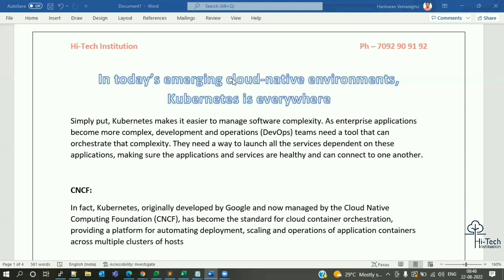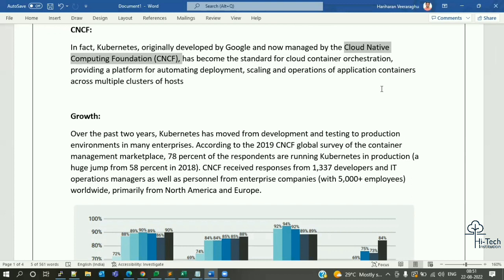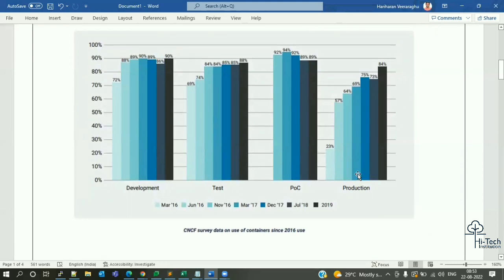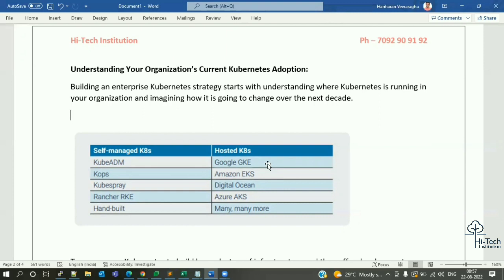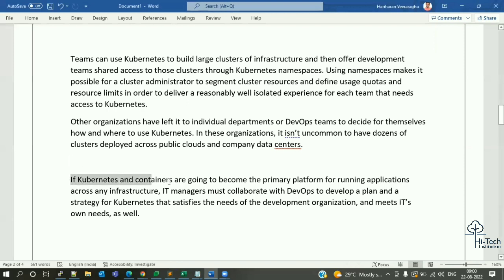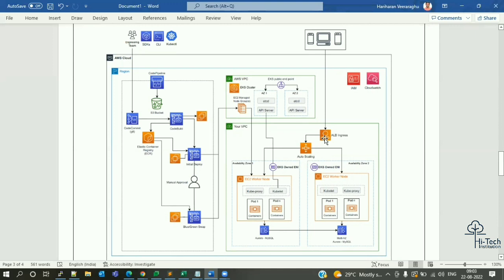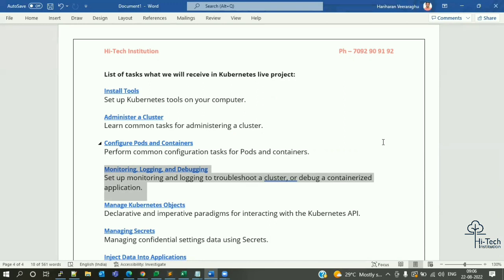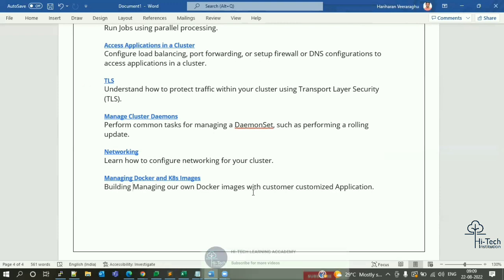Kubernetes Live Project Overview | Kubernetes Real Time Project | Kubernetes Cluster Strategy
Hi-Tech Institution

Kubernetes Real Time Project, Kubernetes Cluster Strategy, Kubernetes Live Project

Kubernetes Live Project Overview,
Kubernetes Real Time Project
,Kubernetes Cluster Strategy
,kubernetes live project
,kubernetes real time scenarios,
kubernetes project,
kubernetes cluster management,
How to plan for kubernetes cluster,
kubernetes real time interview questions,
docker kubernetes project,
kubernetes roles and responsibilities,
kubernetes architecture,